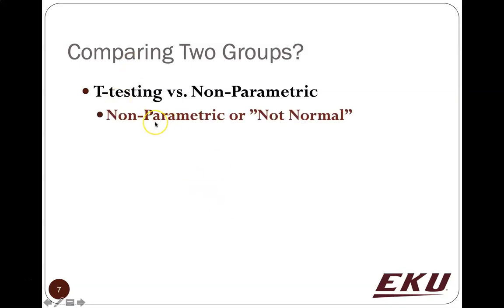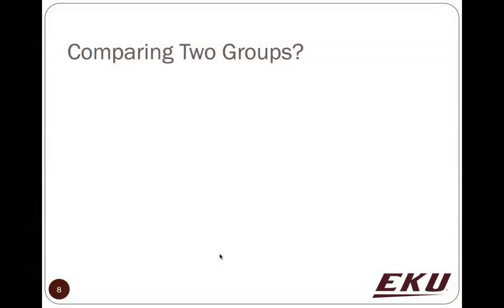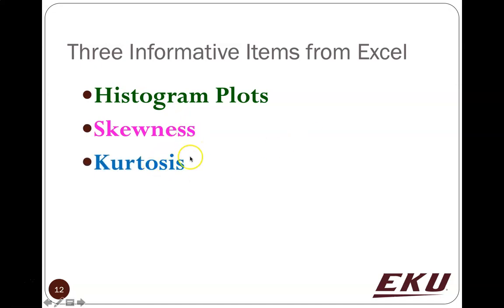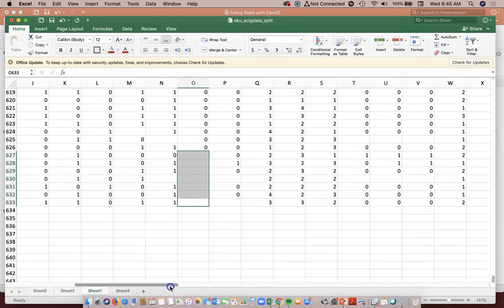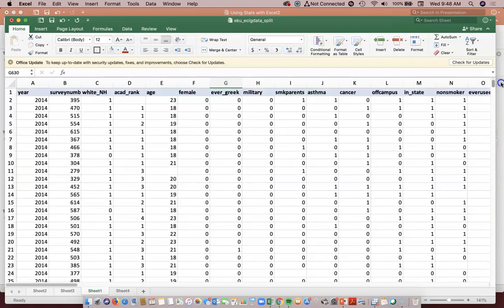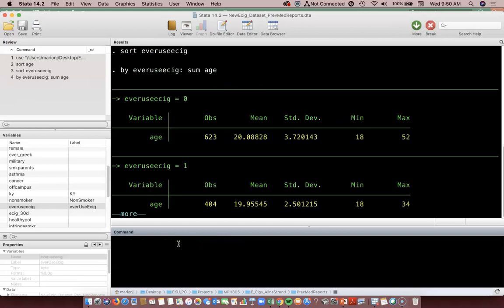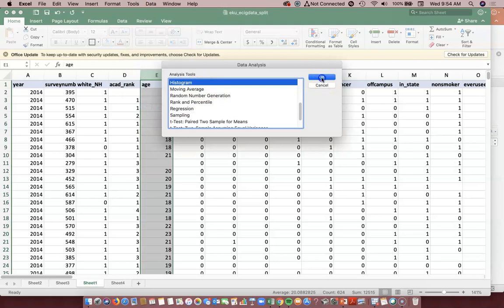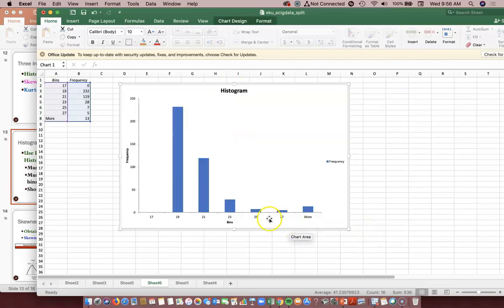Week 2, Video 2 - Assessing Normality using a Histogram in Excel